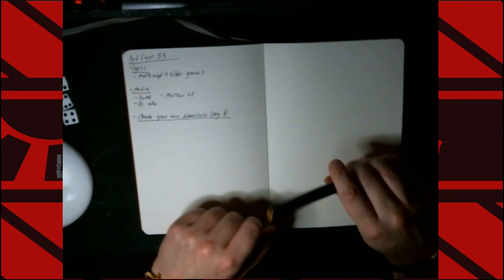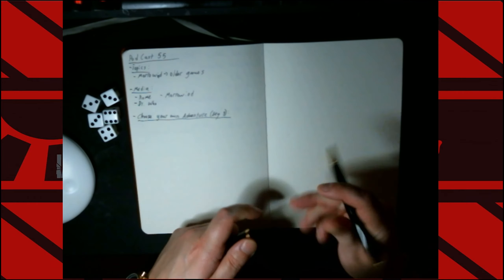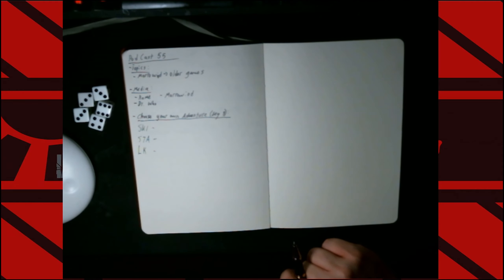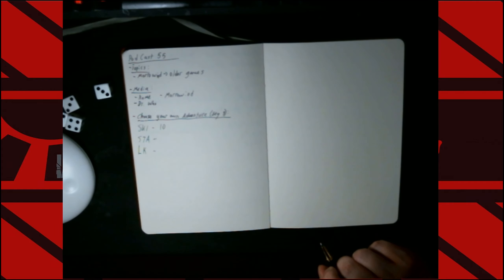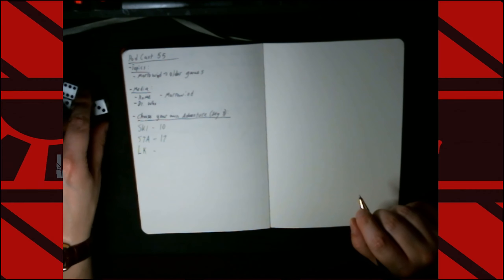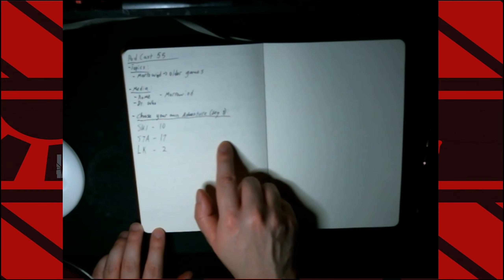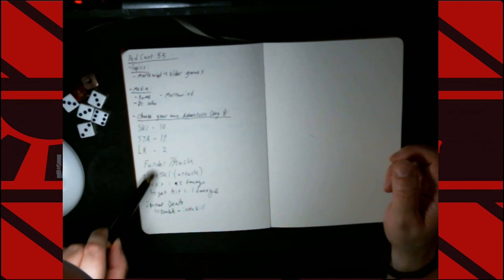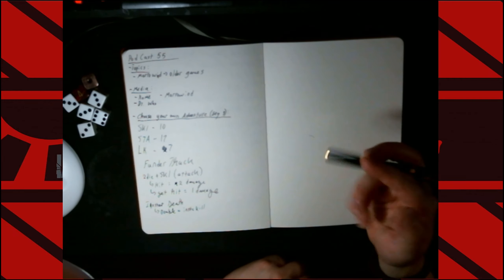Creature of Havoc! (Choose Your Own Adventure Book - Podcast Preview)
This week for the podcast Blue and I decided to try something very different and try out a choose your own adventure book called Creature of Havoc.  This little preview video is our quick introduction to the concept, the book we're going through, and the character creation portion of the process.